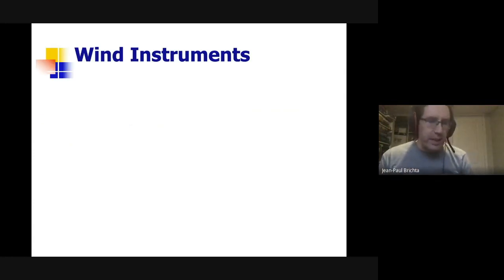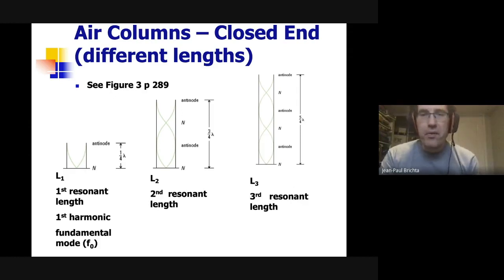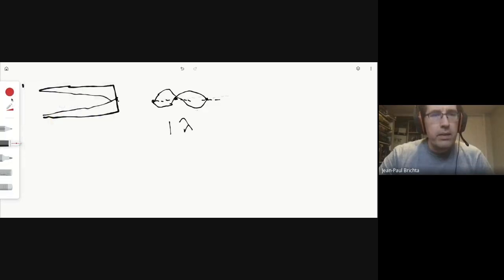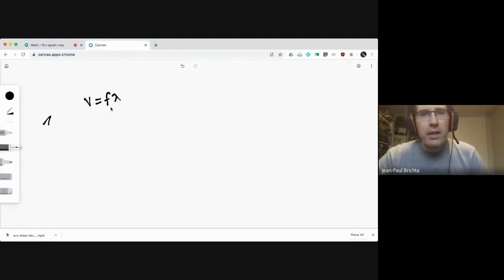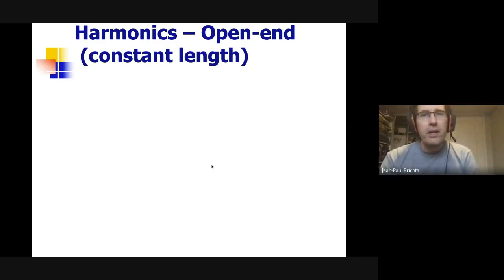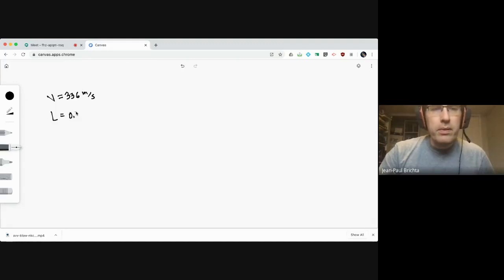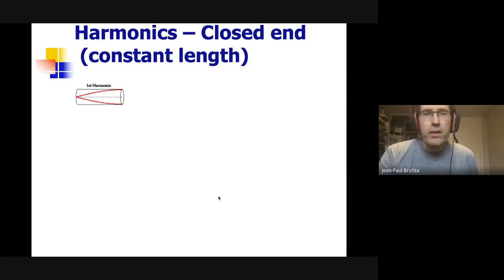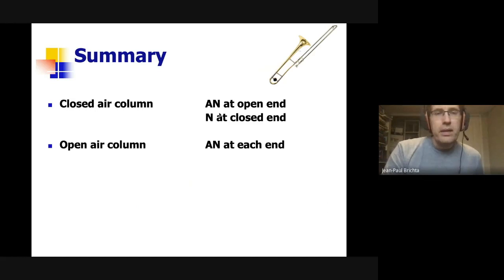Air Columns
In this lesson, I discuss the properties of air columns and describe how some musical instruments work.